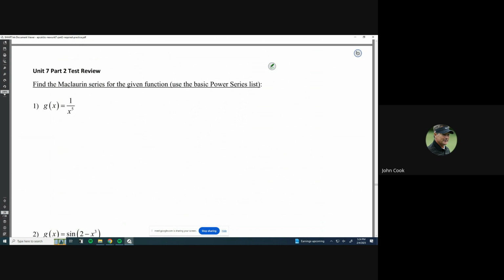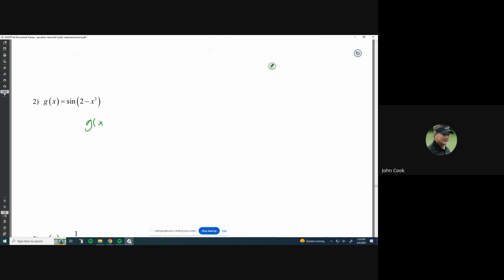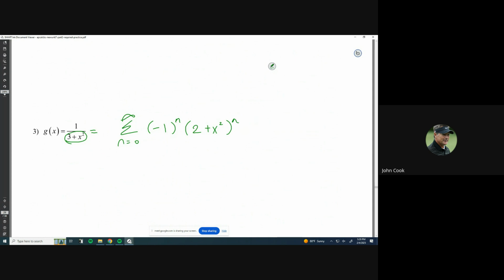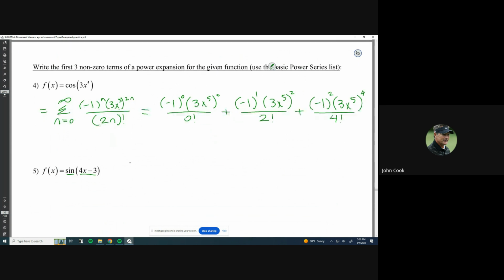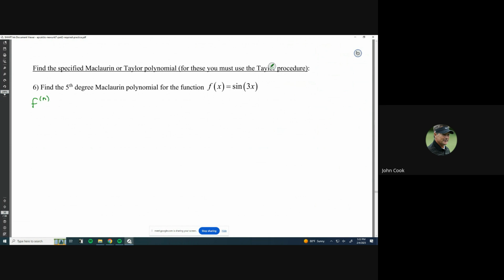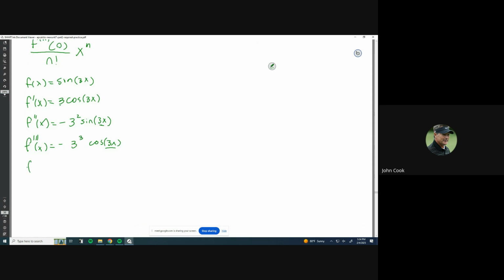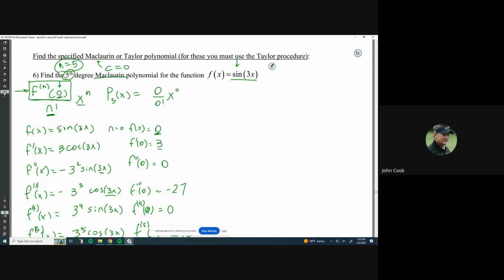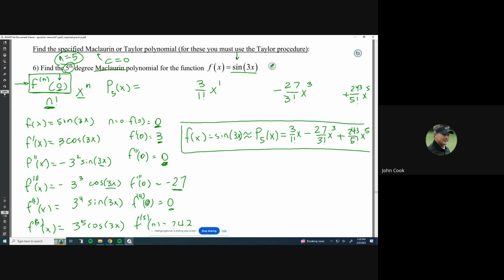AP Calculus BC - Unit 7 Part 2 Test Review - #1-6